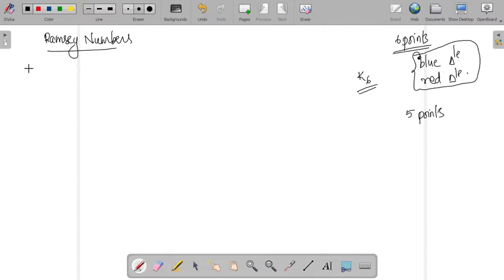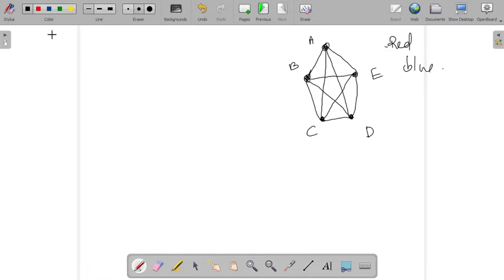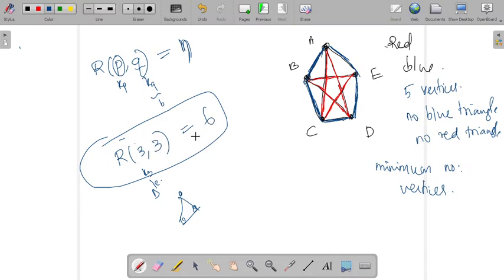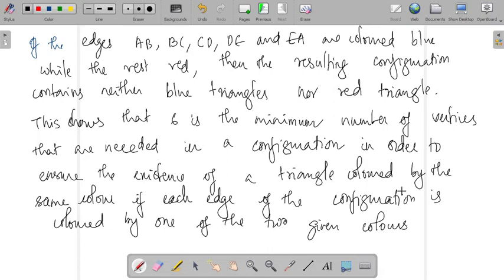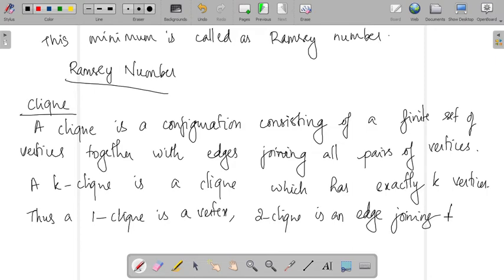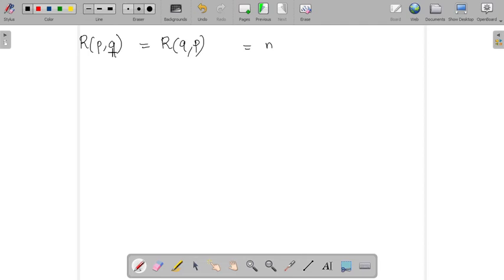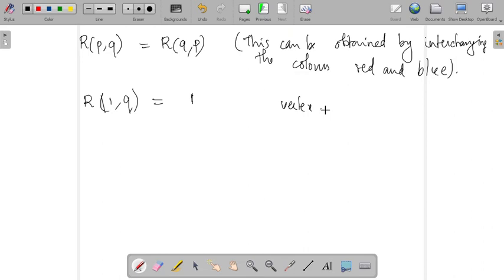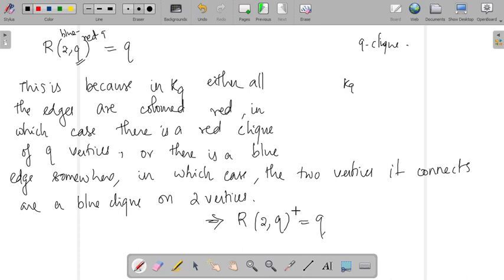COMBINATORICS || LECTURE-36|| MS